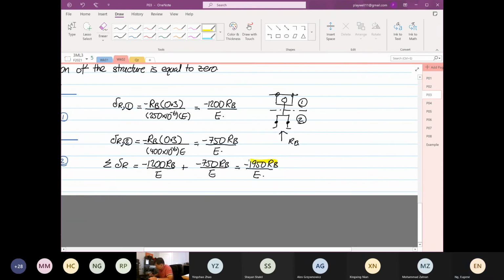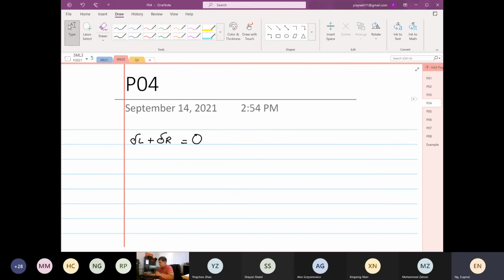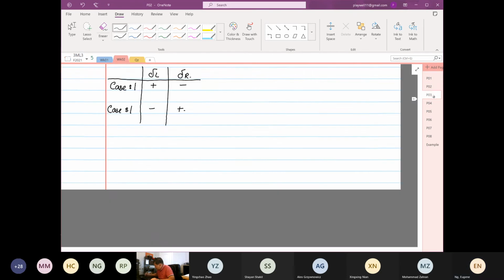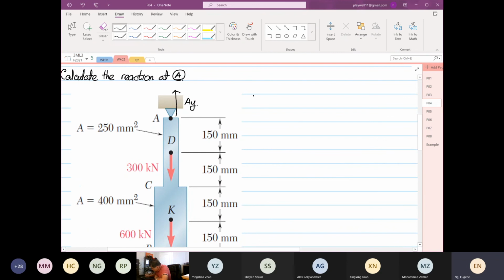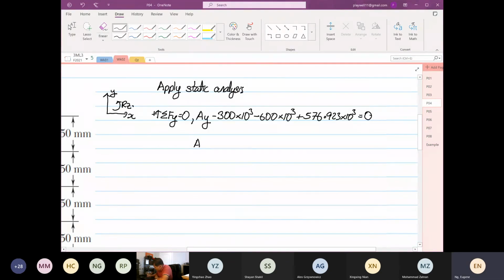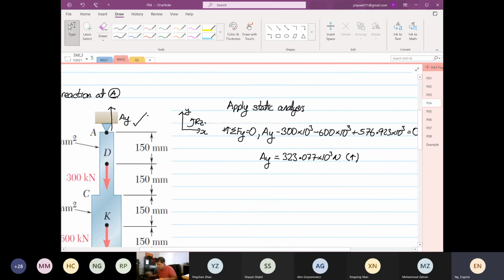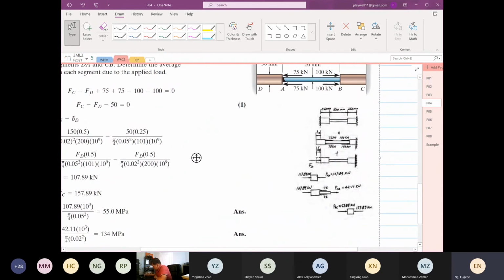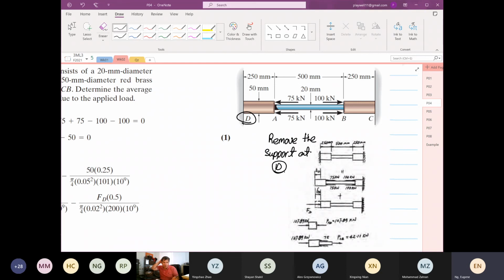Wk02 Indeterminate Thermal P05